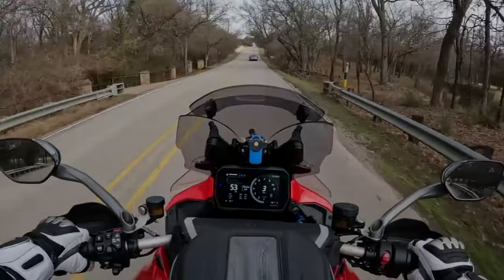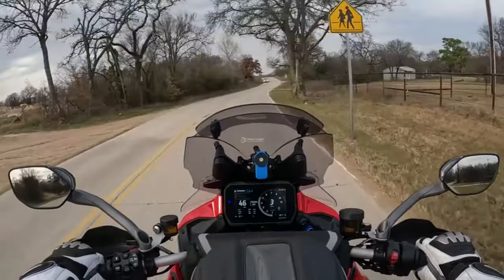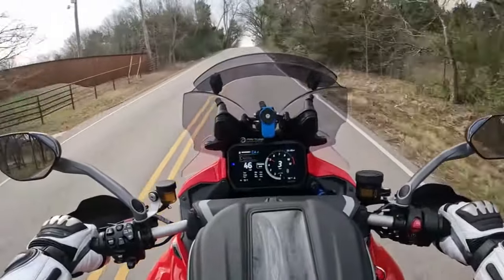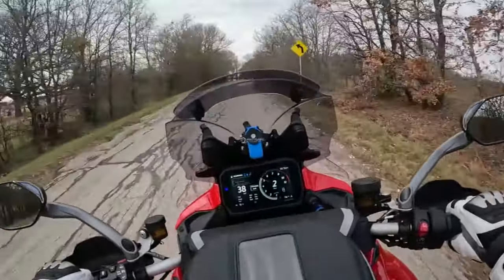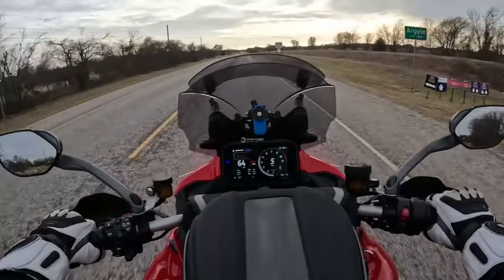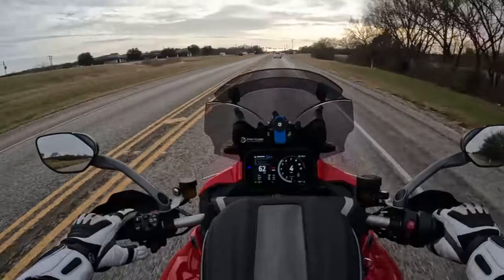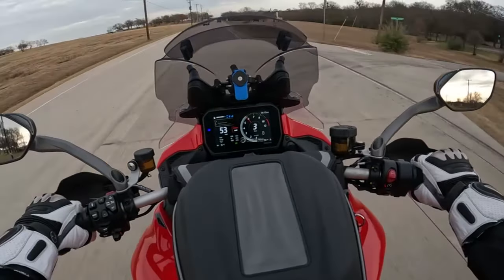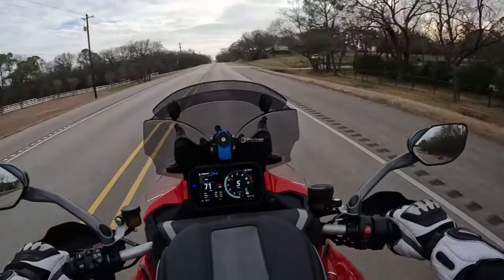The Ducati Multistrada V4S or the BMW R1250GS? Now You Know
This is an overall comparison of the 2021 Ducati Multistrada V4S (The Italian Job) relative to the 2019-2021 BMW R1250 GS. I sold a 2019 BMW R1250 GS to get the Ducati. I have owned many BMW motorcycles before and so I am in a reasonably good position to compare the two bikes. My comparison includes price, looks, performance, accessories, maintenance, and fuel consumption. Those of you who are thinking of buying one of the two bikes or trading-in one for the other should find this review to be especially useful. Now, I have not taken the MTS V4S out to the track yet, but with 170 HP claimed at the crank, I expect it to do well at the track; I plan to update this review after I do a couple of track days on the MTS V4S.